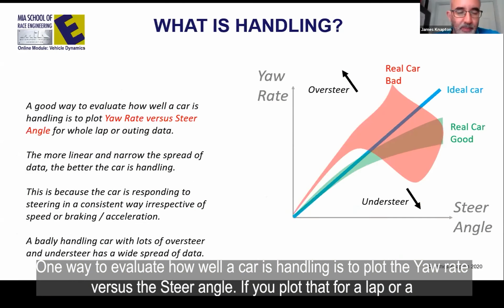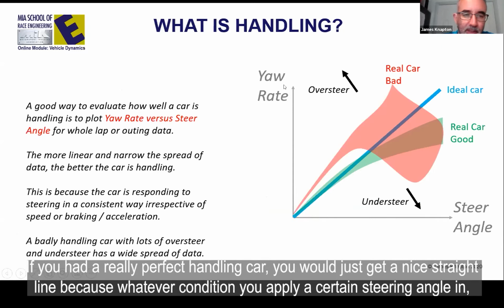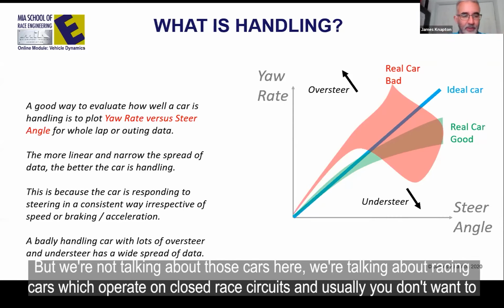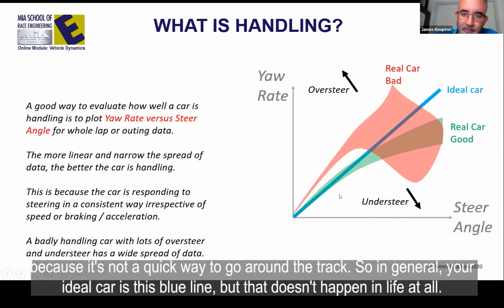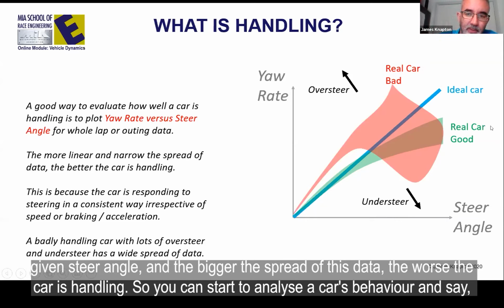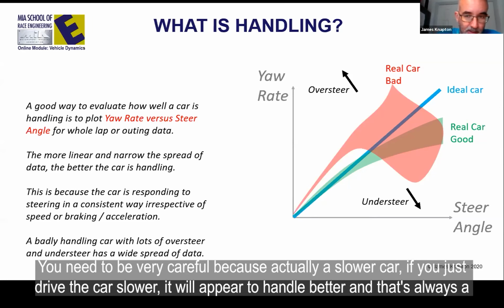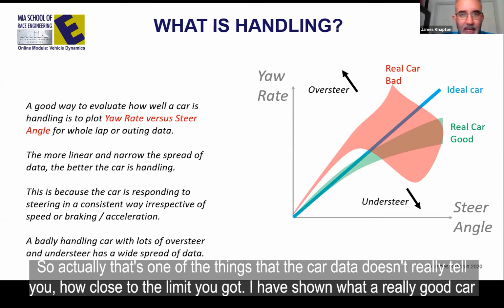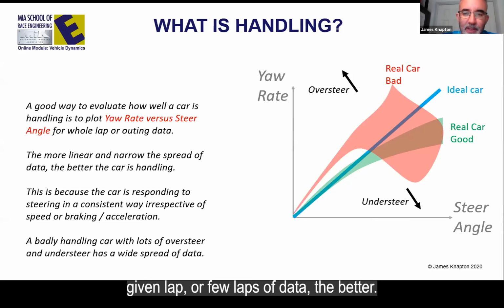How to evaluate the handling of a racecar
MIA School of Race Engineering tutor James Knapton talks about how to evaluate the handling of a racecar.